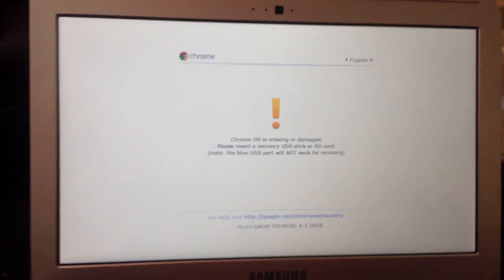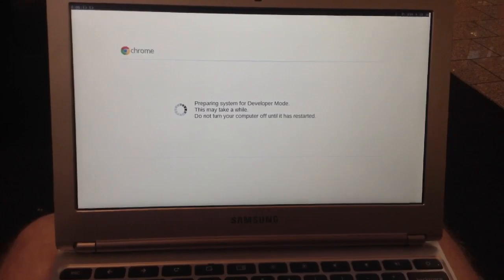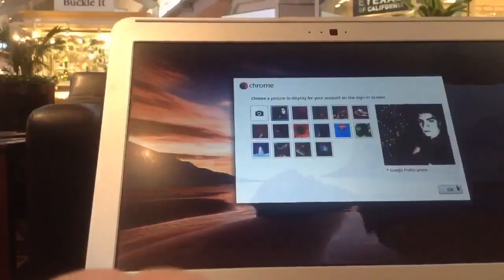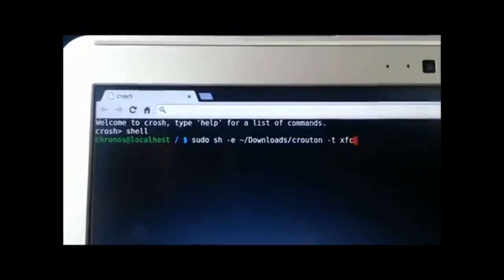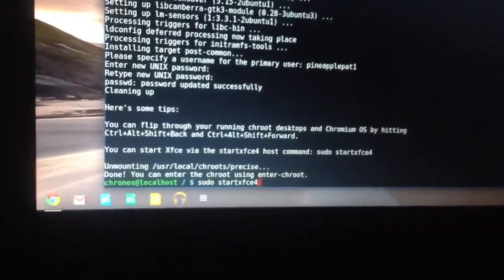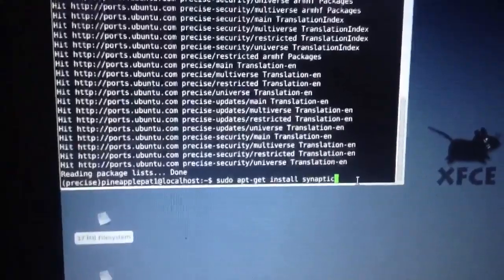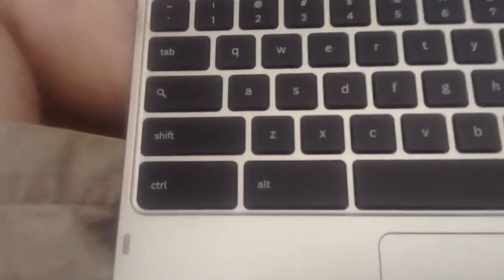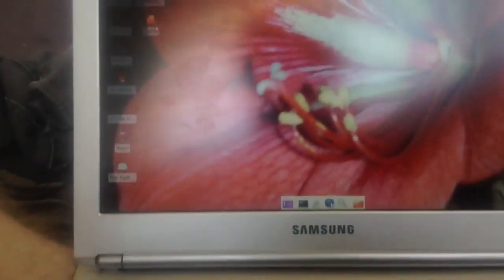How to put Ubuntu on your Samsung chromebook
READ ME BEFORE STARTING

Press Ctrl D or Alt D (cant remember) to bypass the boot warning

this will delete everything you have in local storage aka your 16 gb ssd .
so if you have anything important on there back it up to the cloud or another form of
storage

i teach you how to put ubuntu on your machine
with a bit of humor no one likes a boring tutorial